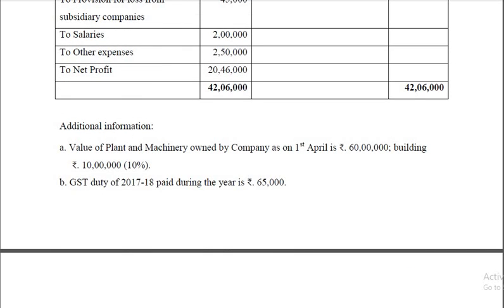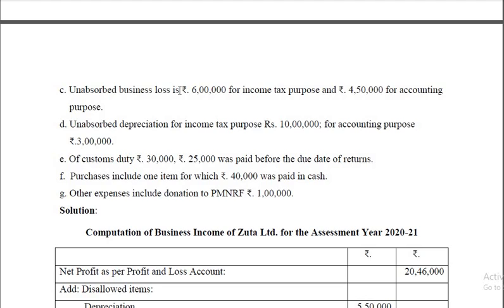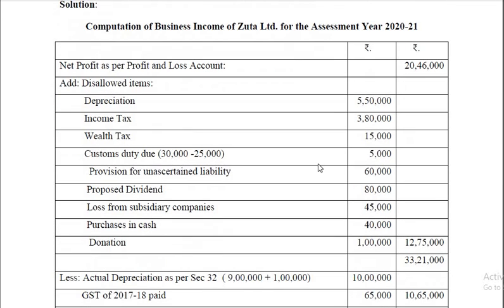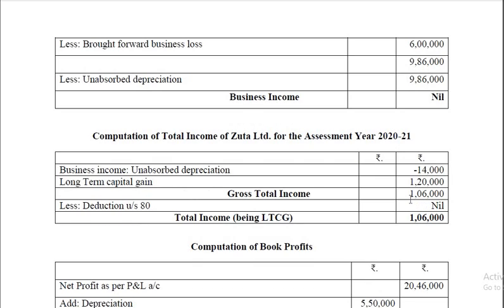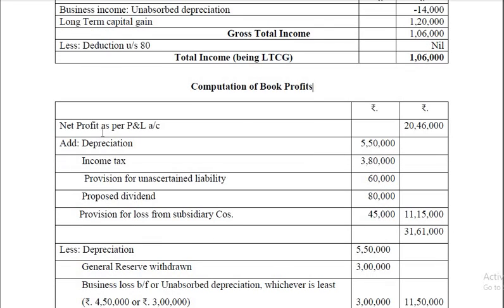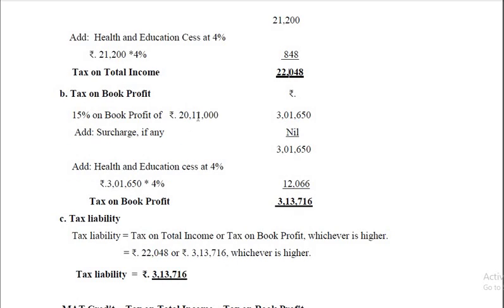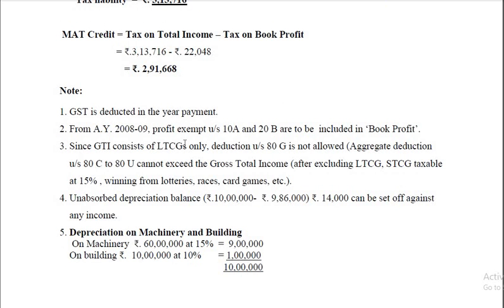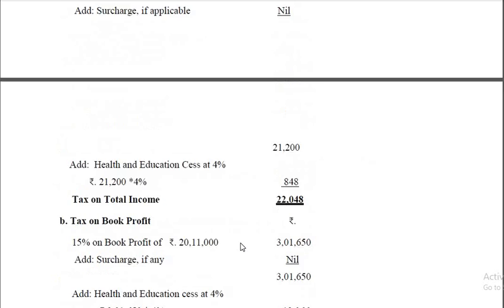III BCom Business Taxation 3 Assessment of Companies MAT 5